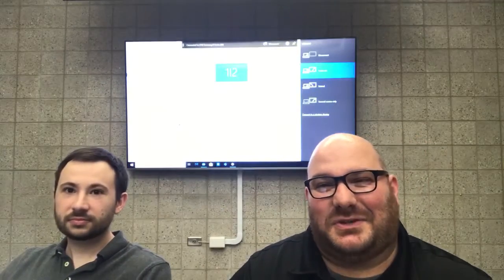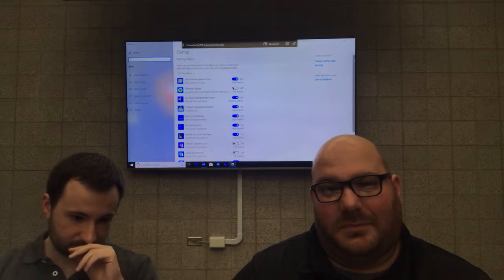Windows Gems Part Deux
We received so many messages after our first Windows Gem's Tech Talk Thursday we decided to do another! This one has a couple tips to help speed up your computer.